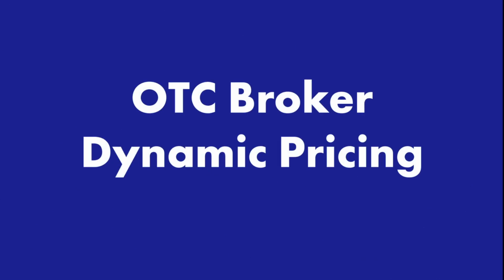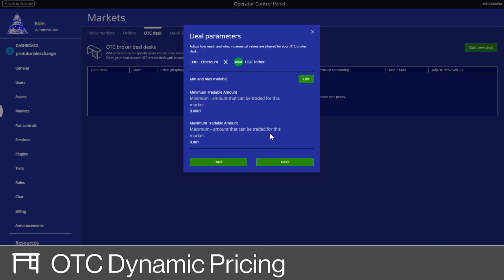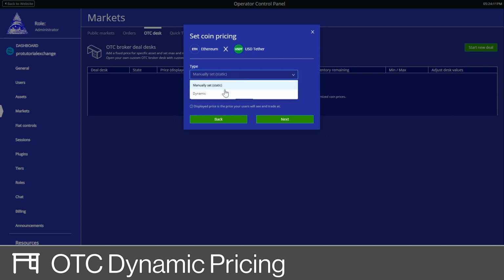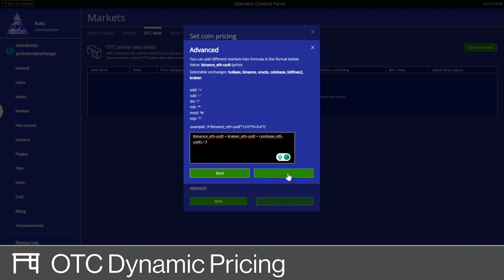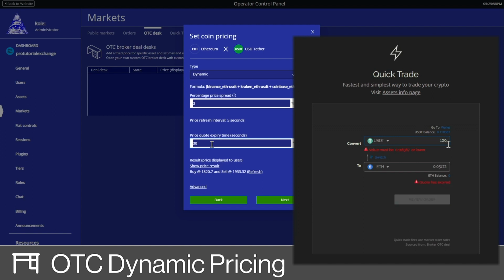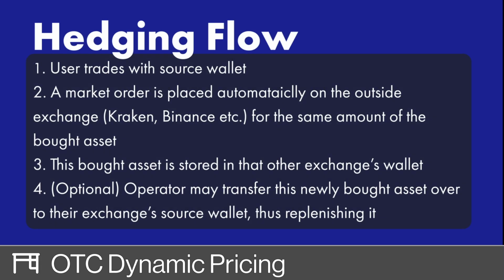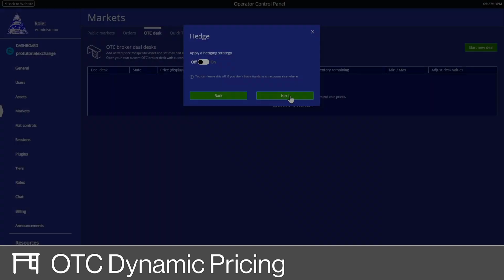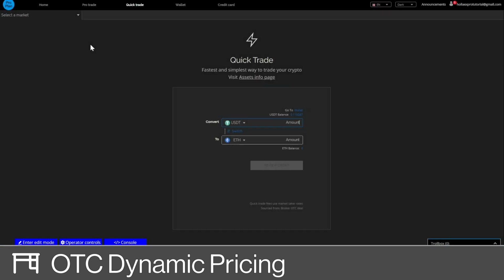HollaEx Crypto OTC Broker: Dynamic Pricing and Hedging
Dynamic Pricing offers a new and convenient way to price assets on your exchange, matching them in real-time to market values. In this video, we look at how to set up these deals and how they compare to the traditional static pricing method. We will also cover you can hedge any crypto OTC deals made through your OTC desk.

Example advanced code for averaging prices across three exchanges: (binance_eth-usdt + kraken_eth-usdt + coinbase_eth-usdt) / 3